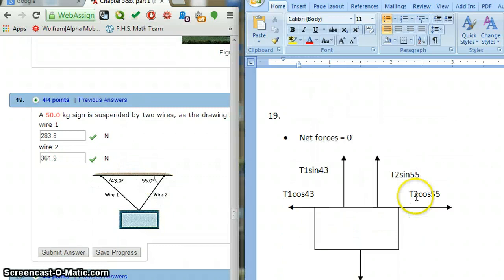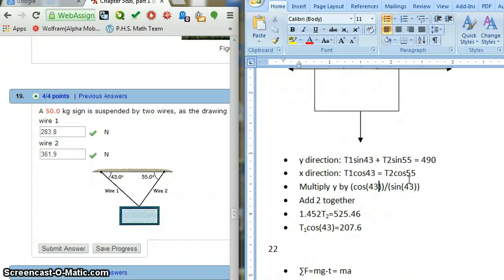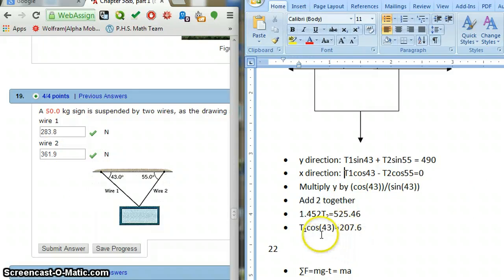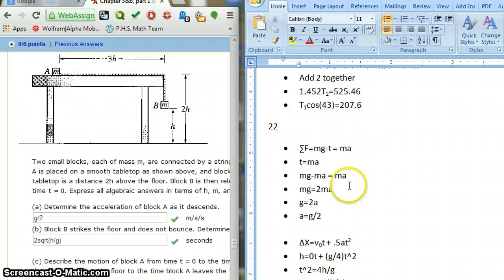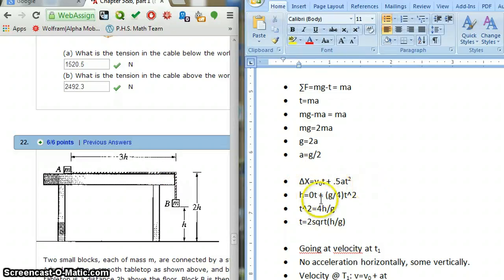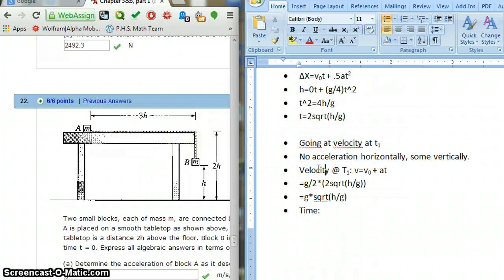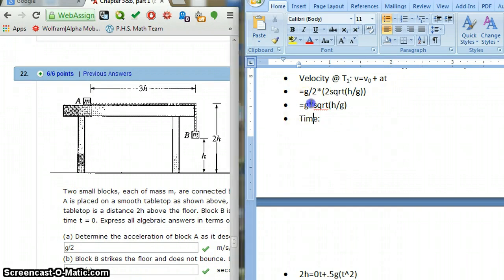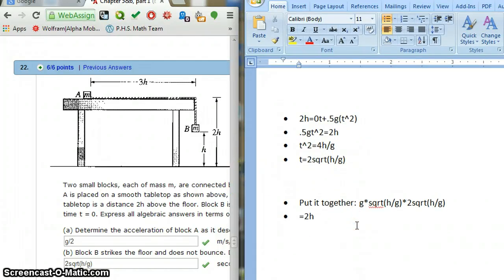Webassign 5 and 6: Questions 19 and 22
Questions 19 and 22 from Heier's Webassign